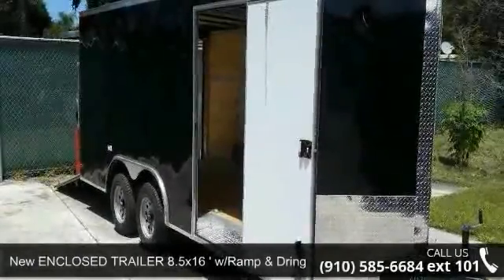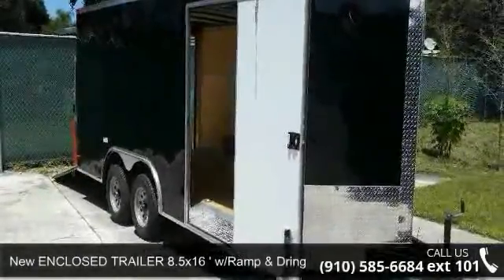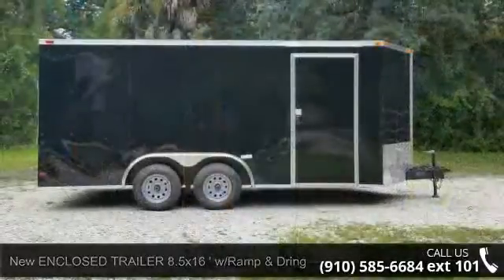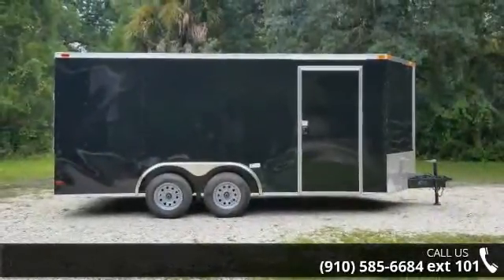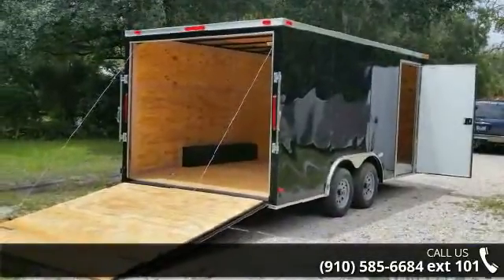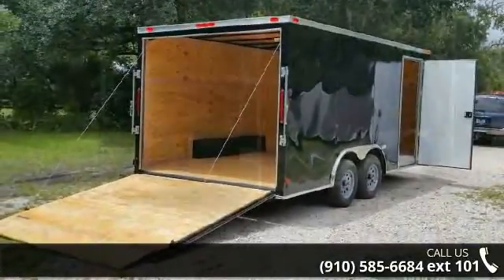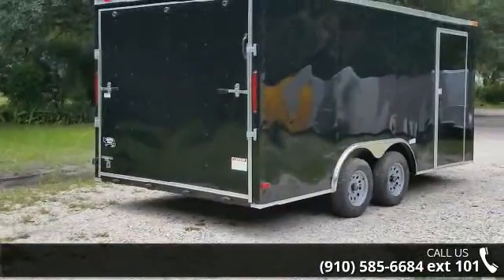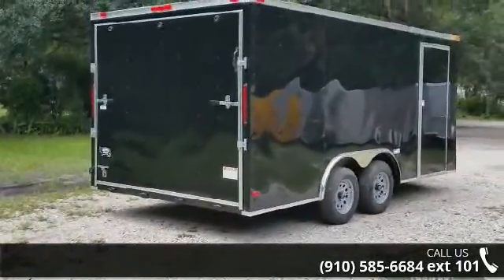New ENCLOSED TRAILER 8.5x16 ' w/Ramp & Drings - Snapper ...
Call today! Great price on this trailerOUR LOW PRICE for this enclosed trailer on our Fayetteville, NC lot is ONLY $3858Factory retail price of this trailer is $3474 (located in GA) Call us for pricing information as additional fees or taxes may apply to the above prices, depending on where you pick up this trailerAsk about FINANCING that may be AVAILABLE for you on this trailer!